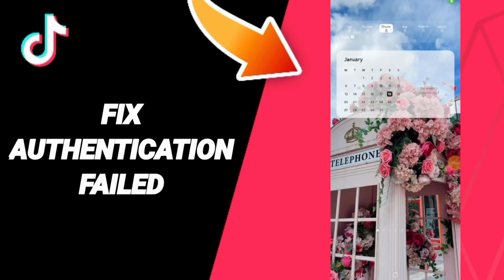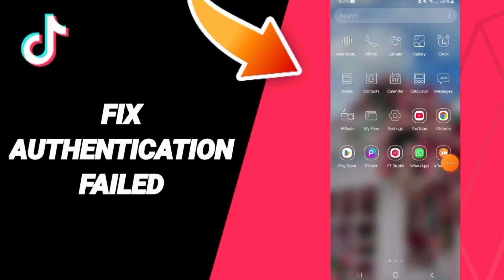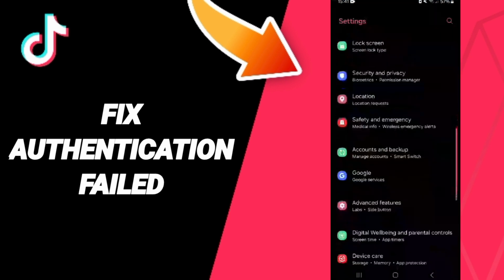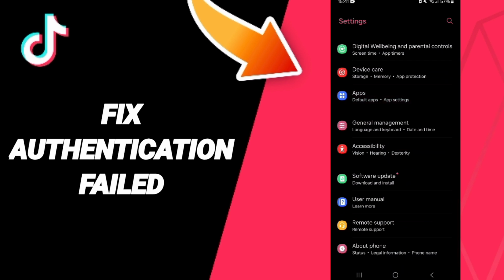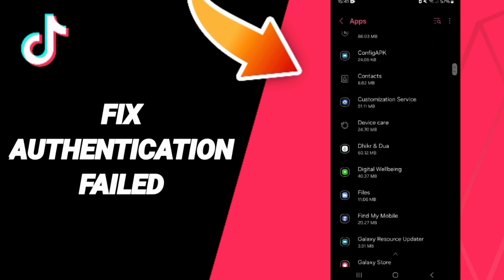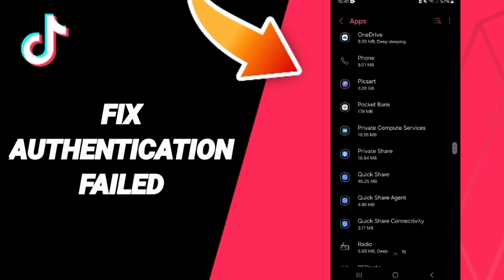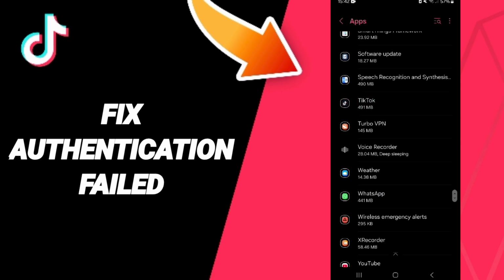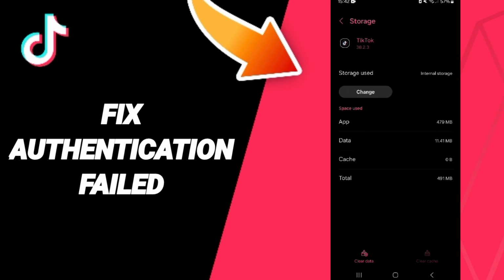How To Fix Authentication Failed On TikTok App 2025